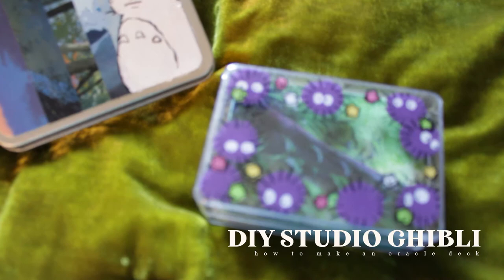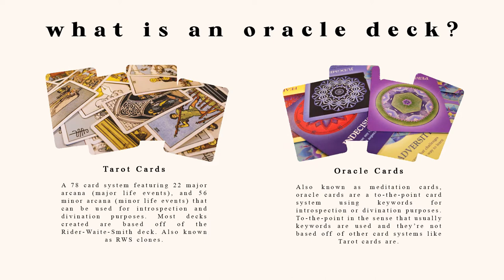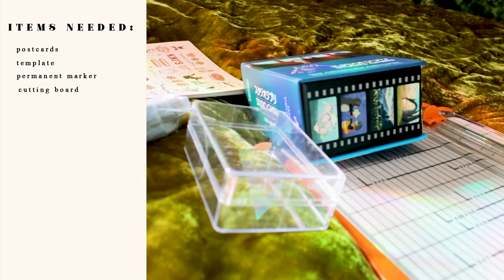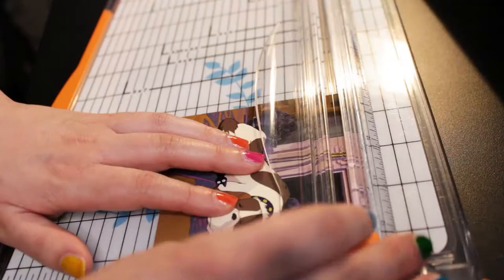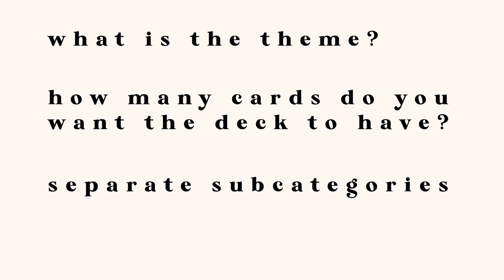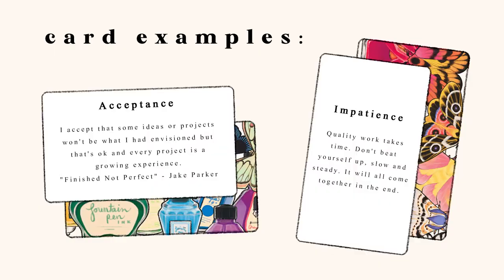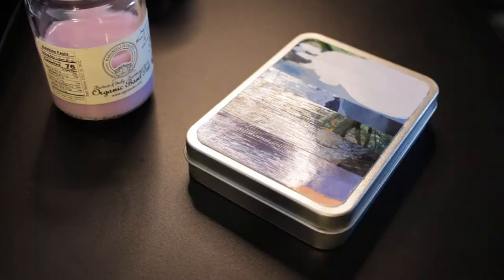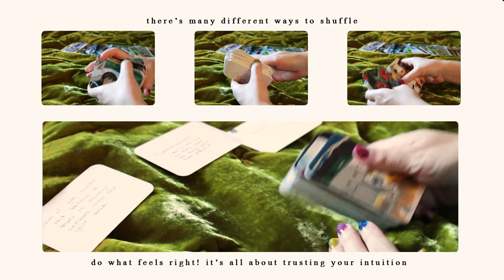DIY Oracle | Meditation Card Deck: Studio Ghibli Themed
I haven't made an audio recording in years! I'm so rusty and nasally sorry! I'll get better and stay farther away from the microphone next time!

Products used in tutorial:
・Fiskars 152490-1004 SureCut Deluxe Craft Paper Trimmer, 12 Inch
・Sunstar Kadomaru Pro, Corner Cutter (S4765036)
・Studio Ghibli: 100 Collectible Postcards: Final Frames from The Feature Films
・Other 100 Postcard box sets (make sure to read the reviews before purchasing)

Tools
・Tablet: Wacom Pro Medium
・Art program: Photoshop CC
・Desktop recording: Debut Professional NCH
・Video editing: Premiere Pro 2020
・Camera: Canon T7
・Microphone: Samson C10UOther

Music
・"Late summer cicada"
Free BGM/music material MusMus

0:00 Start
0:23 What is an oracle deck vs tarot
1:27 Postcard box sets
1:45 Items needed
2:10 Common card sizes
2:22 How to make the cards
3:37 What to write
4:19 Example oracle deck
5:11 Decorating containers
6:01 How to shuffle
6:20 Bye!